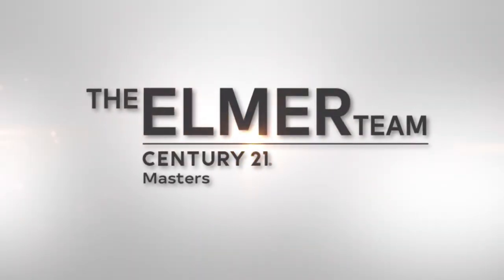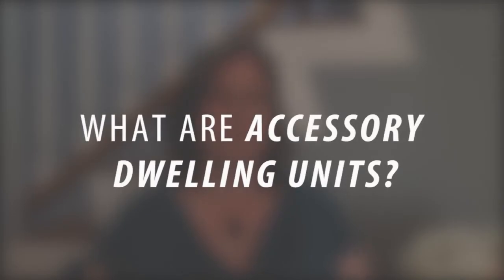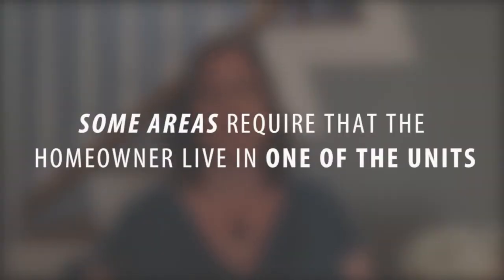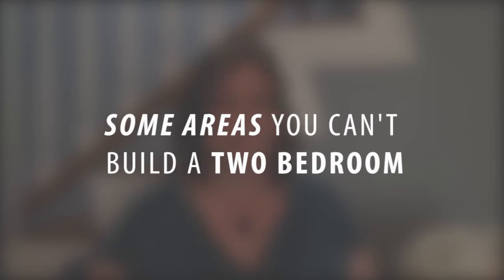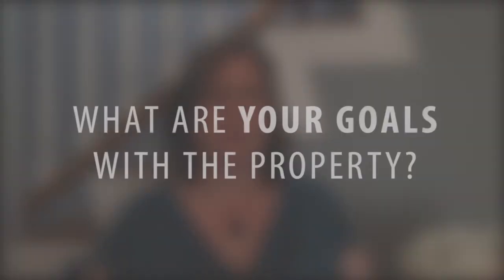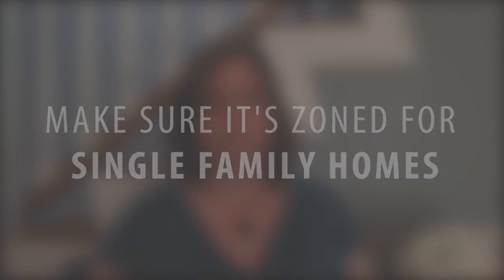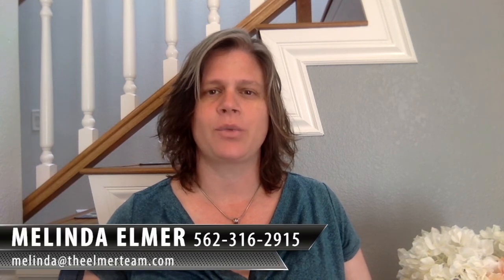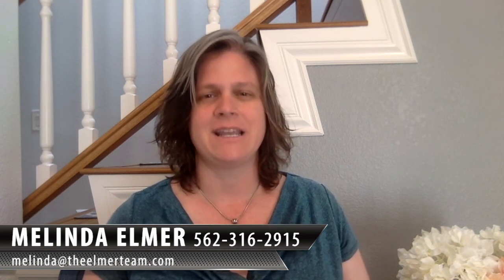So You Want to Build an ADU (Accessory Dwelling Unit)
Today I want to talk about accessory dwelling units (ADUs). An ADU is a converted space on an existing property—such as a basement, attic, garage, or an attached room with separate entrances—or a separate detached unit built onto that property. Whether you’re a homeowner thinking of building an ADU onto your existing property or a homebuyer looking to buy a property that you can eventually build an ADU on, there are certain requirements you need to be aware of and factors to keep in mind. To find out more, watch this short video.

Melinda Elmer
The Elmer Team
66621 E. Pacific Coast Highway
STE 150